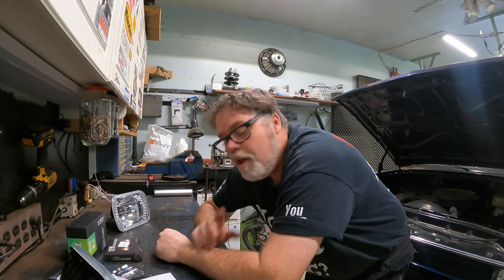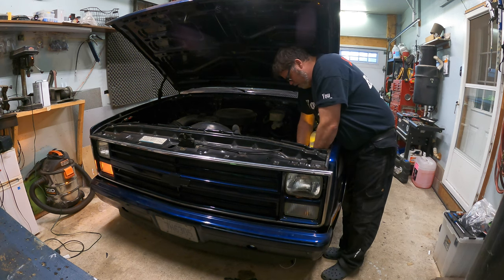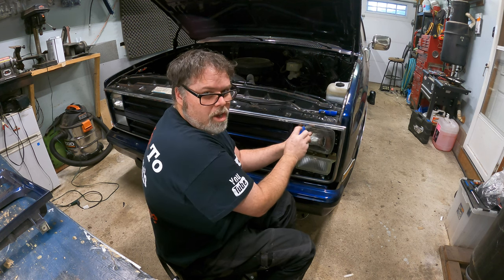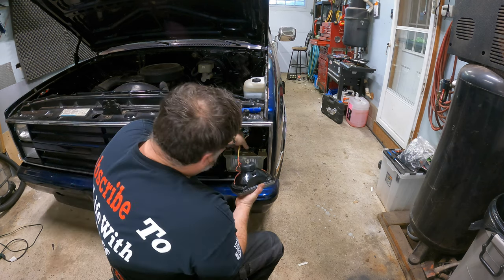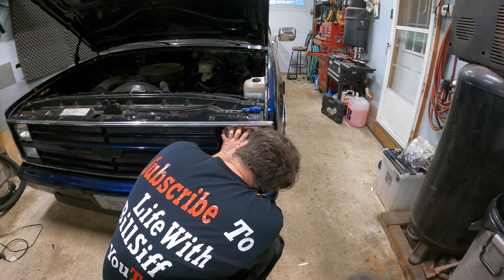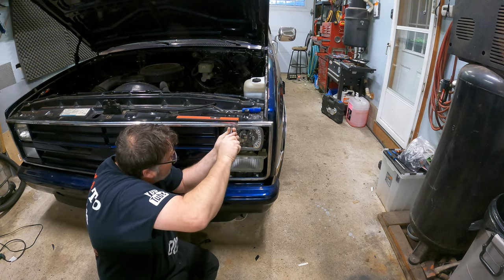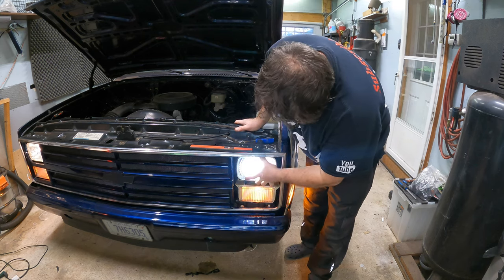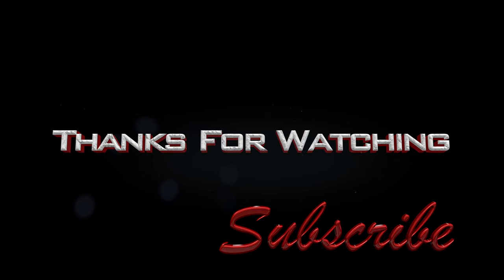Installing LED headlight Conversion 87 Chev R10 4K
Installing LED conversion kit into my 87 using different lens and light pods to make this thing glow . I will put a few links below on where I bought the gear

Headlight Pods

BillSiff (GoGlass)
1289 Confederation St,
Unit 3
Sarnia Ont.
Canada
N7S 4M7

2540 Lapeer Rd,
Port Huron,